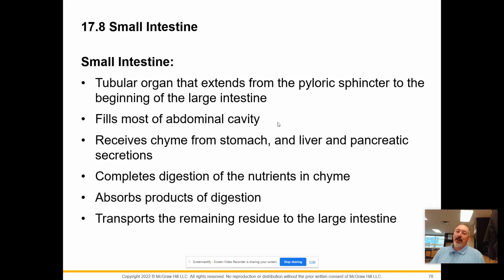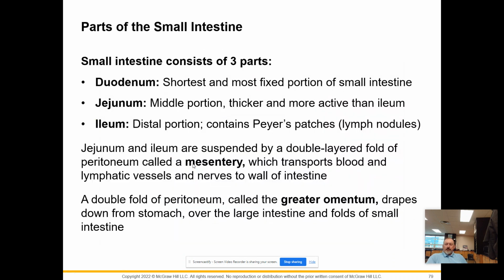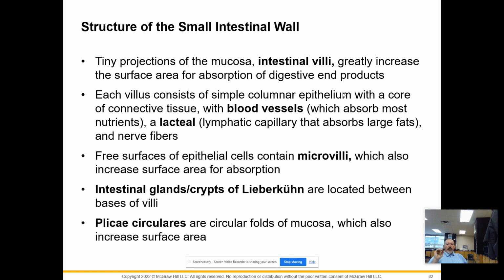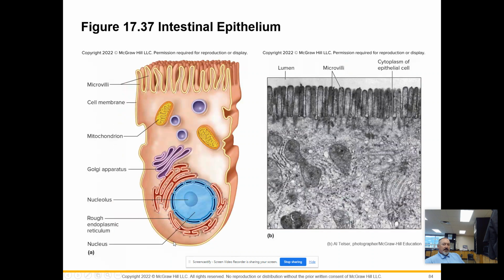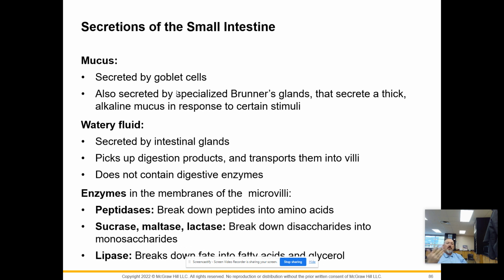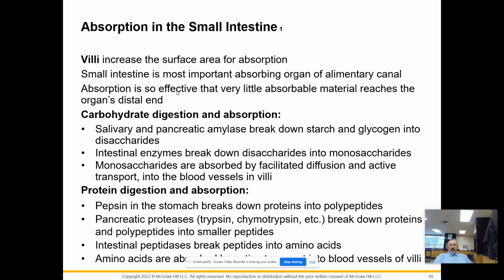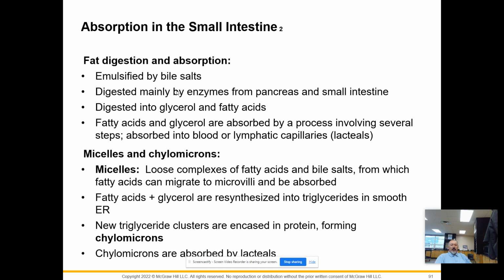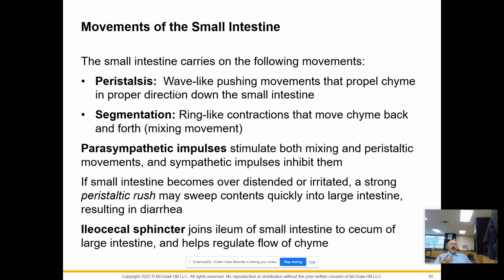APHY 102: Digestive System: Small Intestine